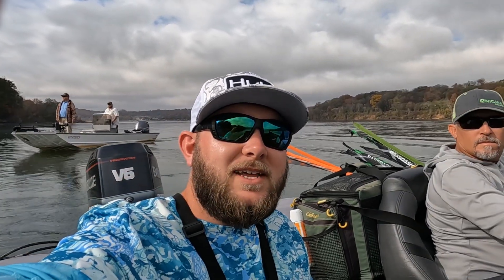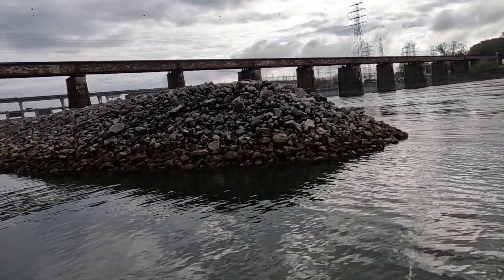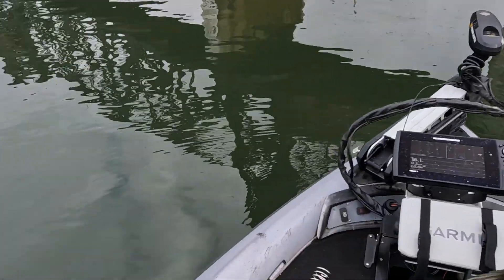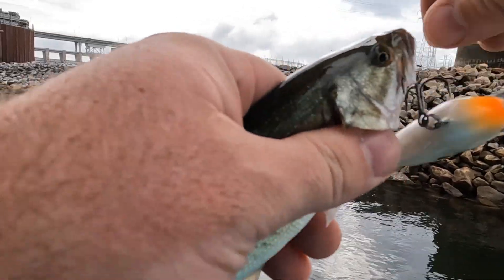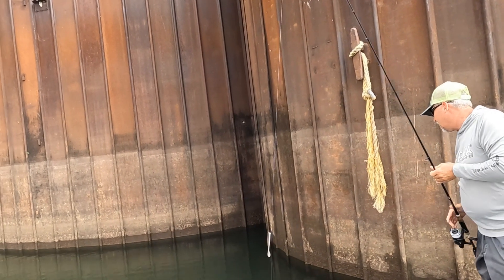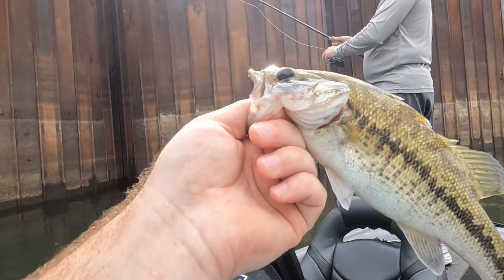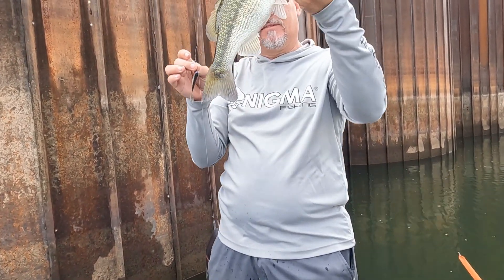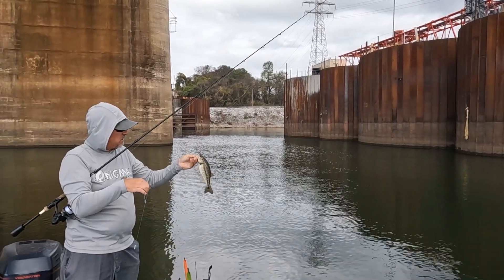Nickajack has monster smallmouth First trip here!!!😁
This video was way longer but I cut out an entire section of filming to keep our location secret, where I hooked into a monster smallmouth. hope you enjoy our trip to Nickajack and hit that subscribe button!